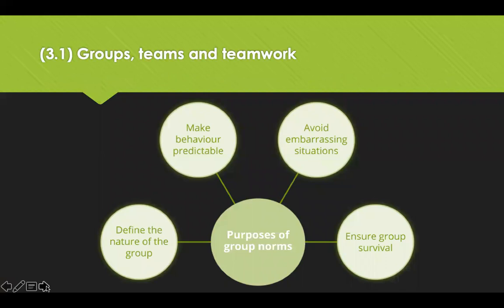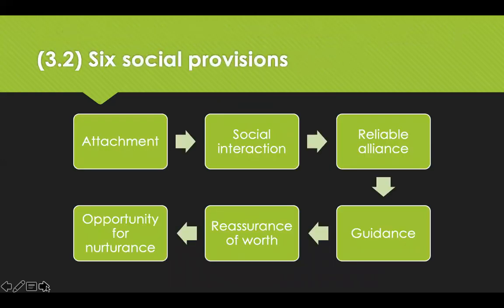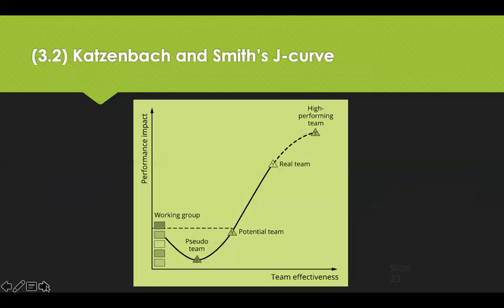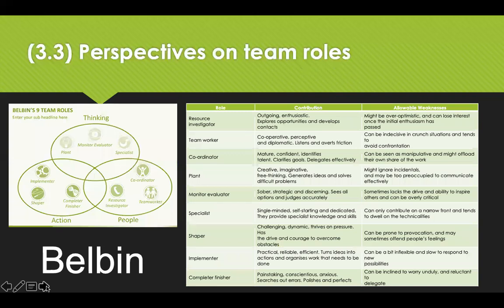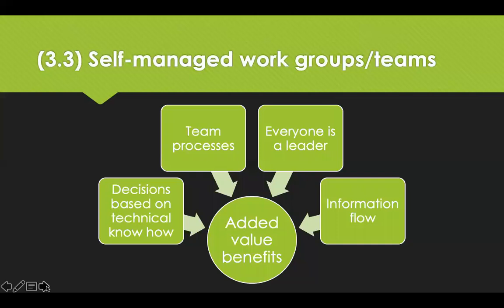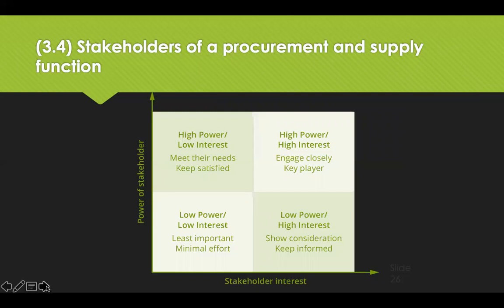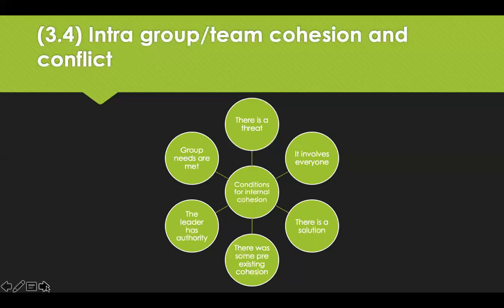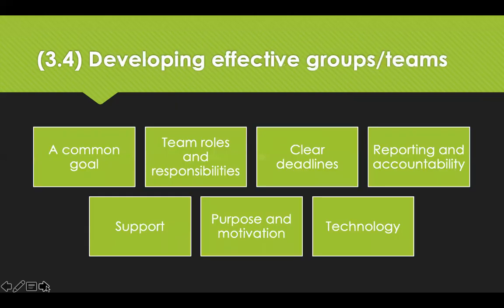L5M1 LO3 Revision Tips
This is a short video of revision tips that is designed to help students who are studying towards CIPS Level 5, Module 1 (L5M1) Managing Teams and Individuals. This covers learning outcome 3 which helps students to understand and be able to apply approaches to managing work groups or teams involved in the procurement and supply function, including the impact of work groups or teams on effective and efficient performance, the stages of development of work groups and teams, the characteristics of effective work groups or teams and the nature of role relationships in work groups or teams.